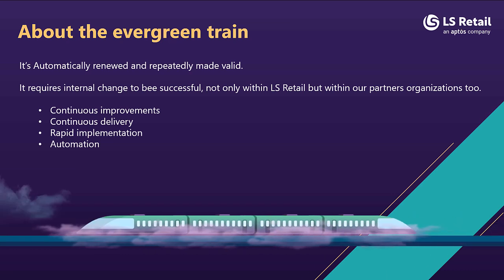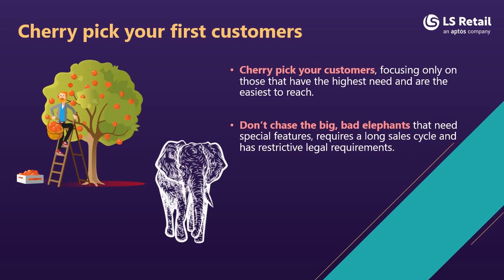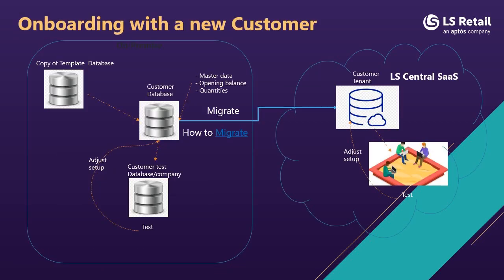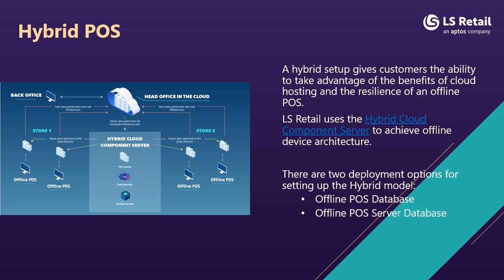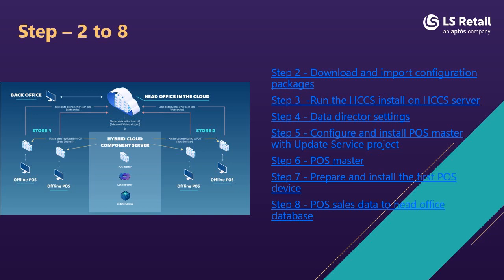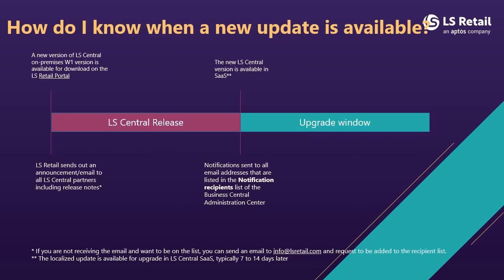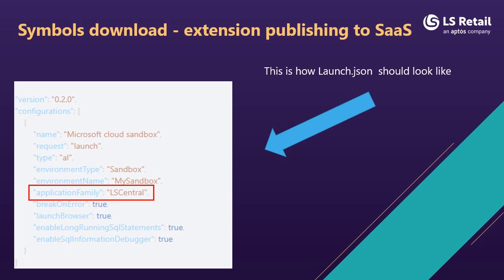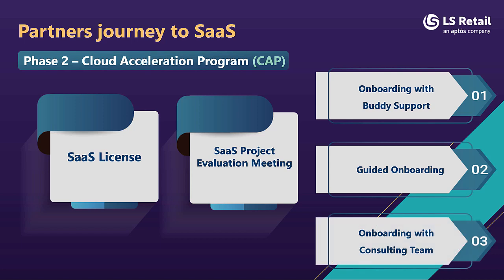LS Central in SaaS - Onboarding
Best practices, tips and tricks, and other useful information to help you as LS Central partner get started on the SaaS journey.